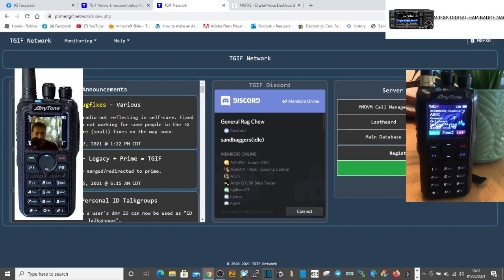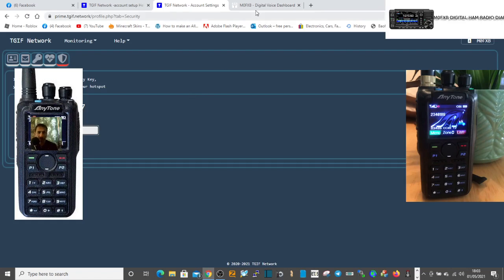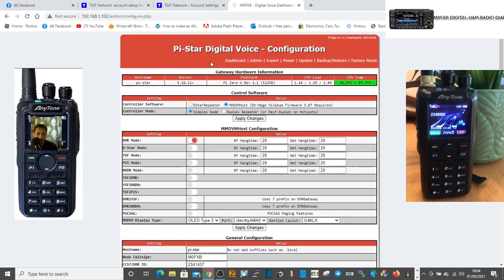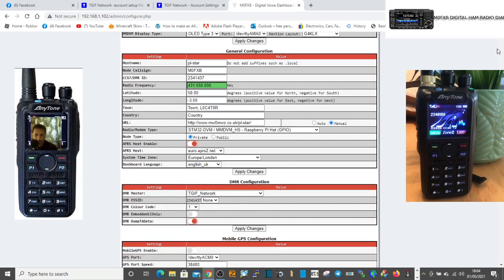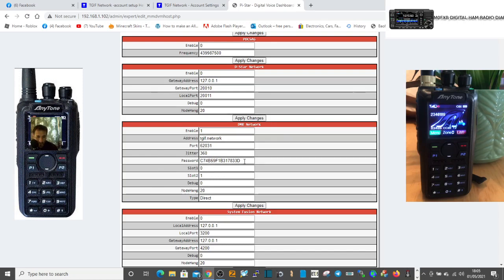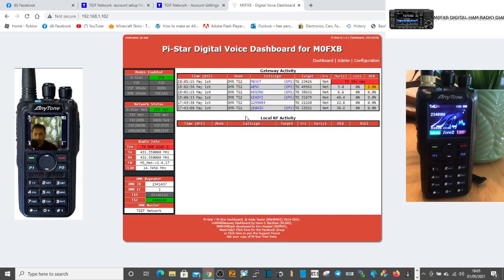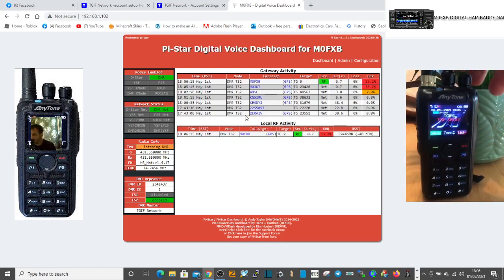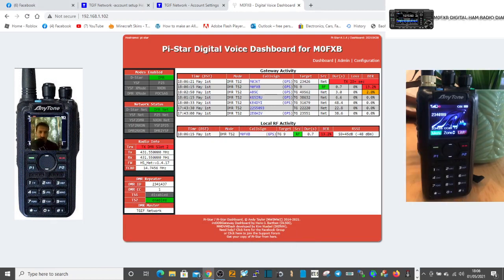TGIF-DMR-HOW TO ADD YOUR HOTSPOT SECURITY PI-STAR